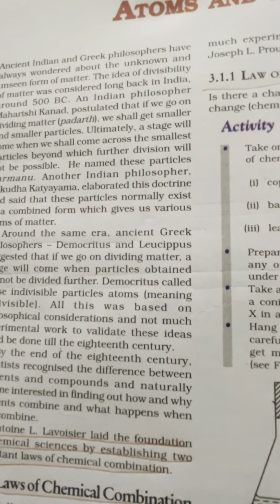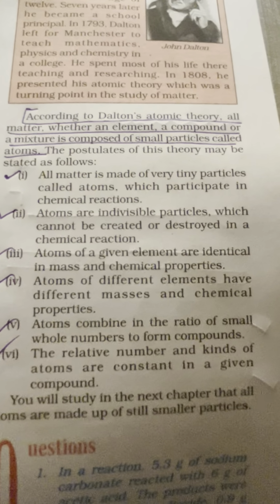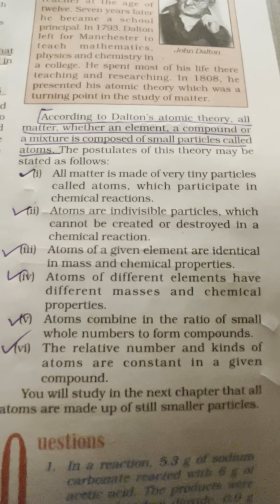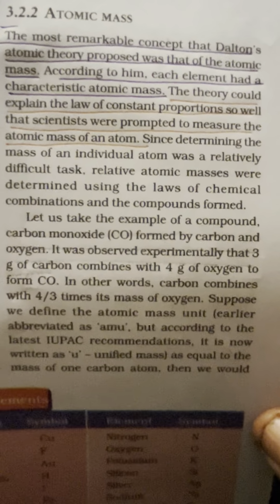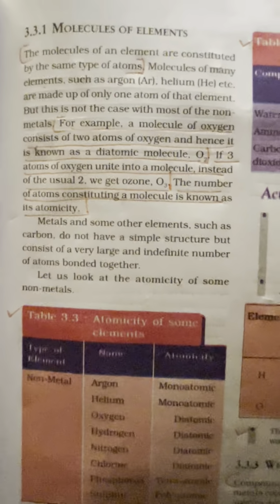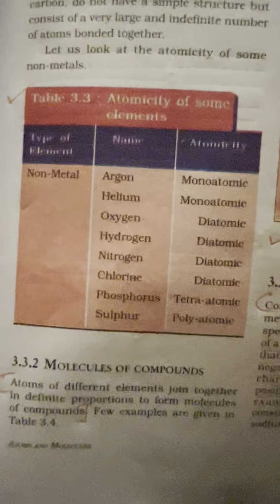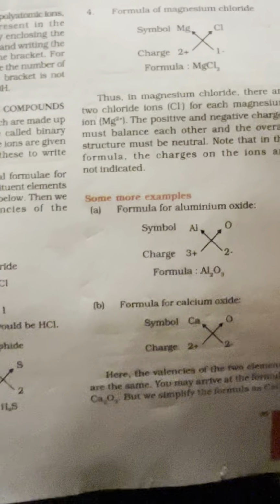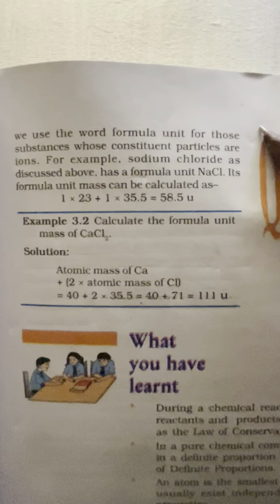STD 9.. SCIENCE CH 3